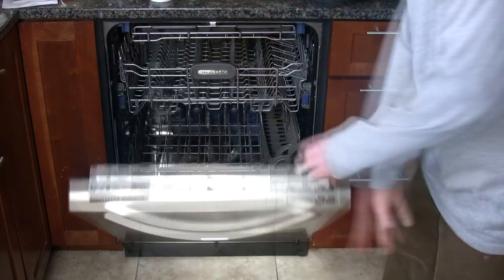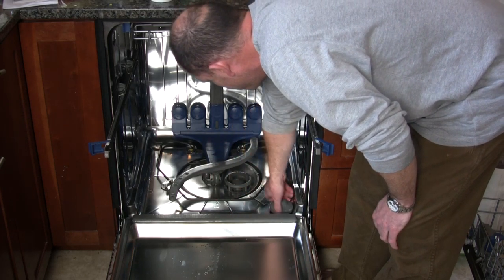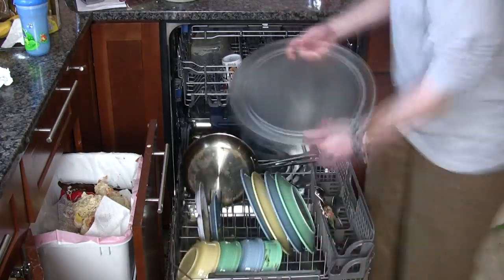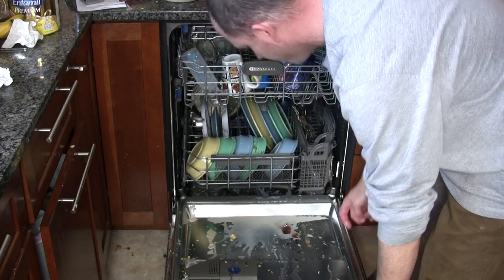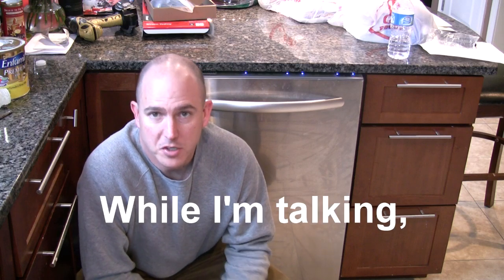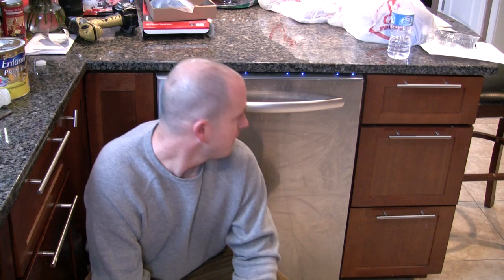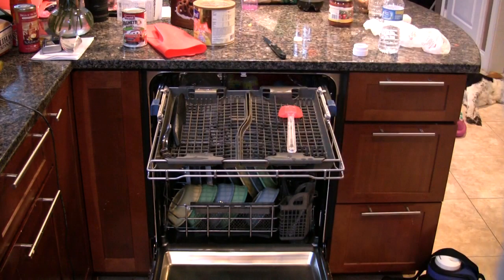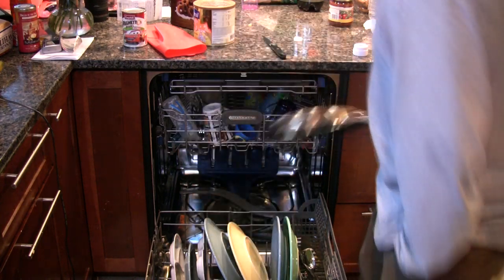KitchenAid KUDE70 Dishwasher Review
This is a review on the KitchenAid KUDE70 Dishwasher. This model is the KUDE70FVSS, however, the KUDE70CVSS is identical, except the control panel is visible on the front of the dishwasher. For more reviews, please visit my web